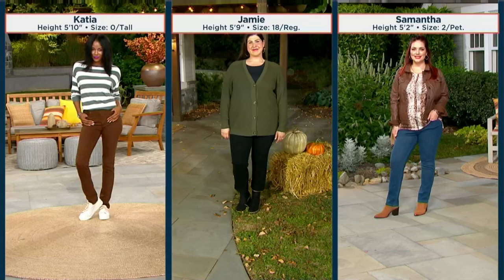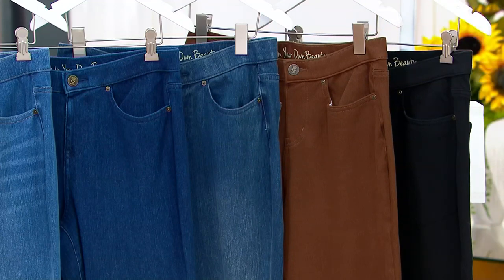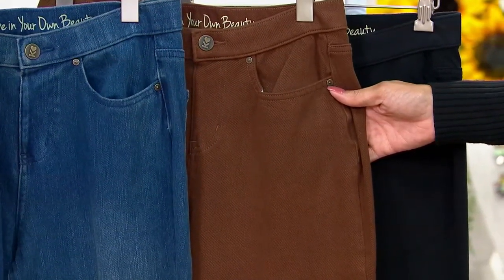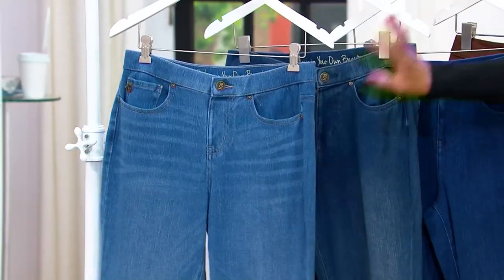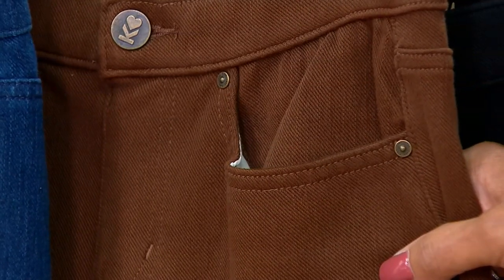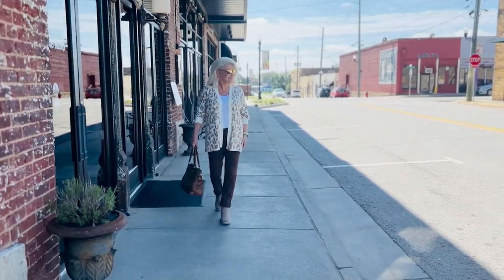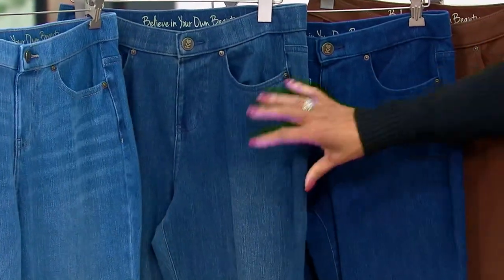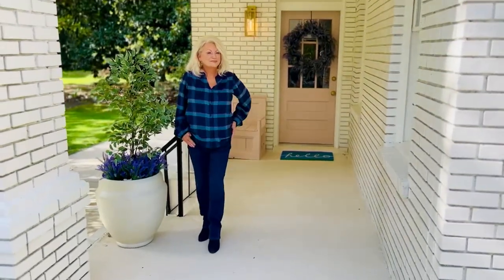Belle by Kim Gravel Flexibelle Rollabelle Pull-On Jeans on QVC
Belle by Kim Gravel Flexibelle Rollabelle Pull-On Jeans